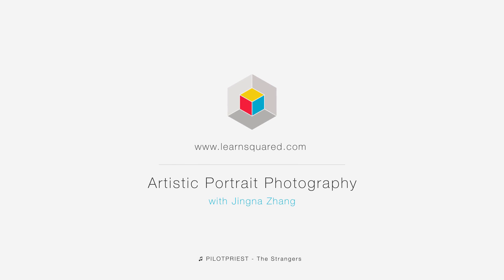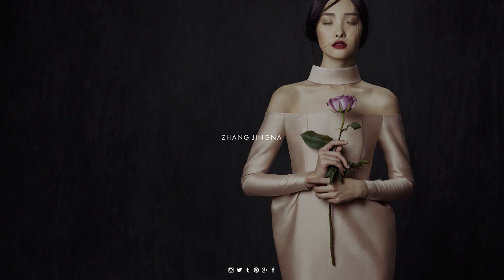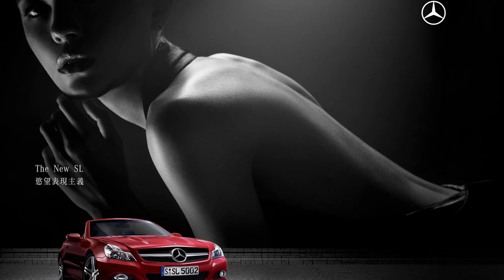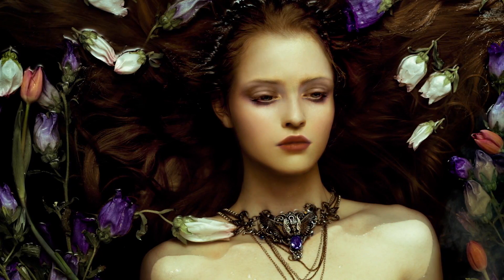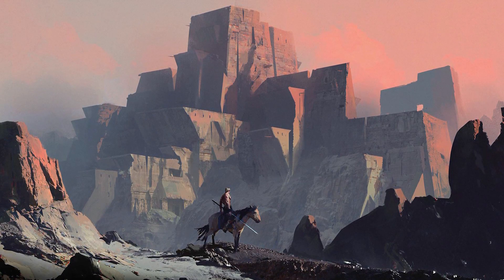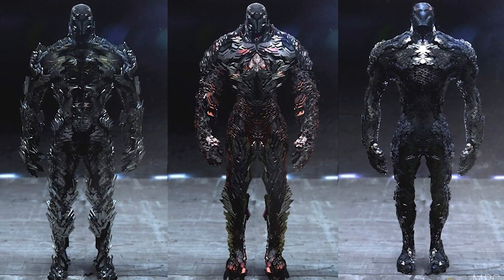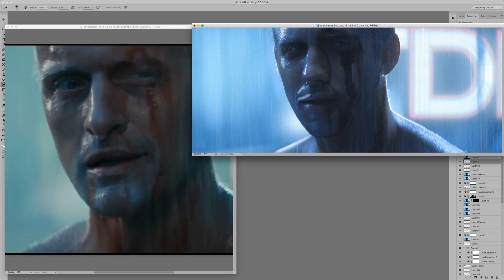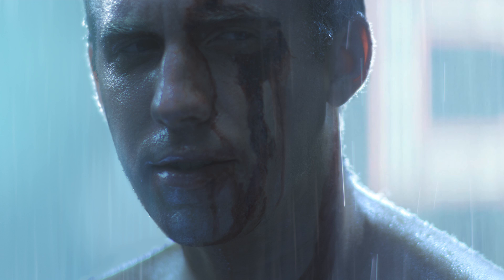Artistic Portrait Photography w/ Jingna Zhang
Join award­-winning photographer Zhang Jingna on creating compelling fine art portrait photography. Together with Jingna's professional Apprentices, you will learn the process of crafting a unique, creative photoshoot. Beginning with the basics of photography, Jingna will walk you through all the steps in production, lighting, retouching and post-­production.